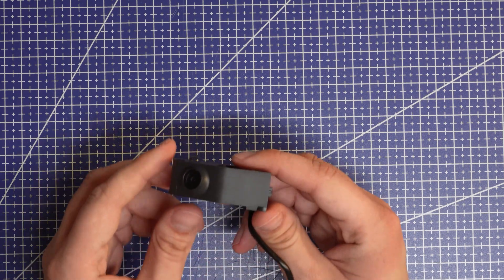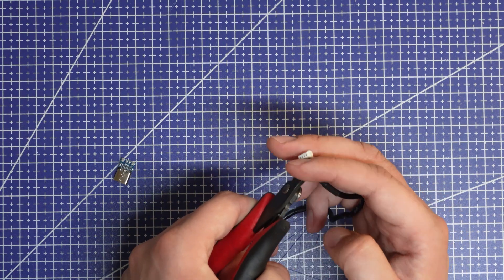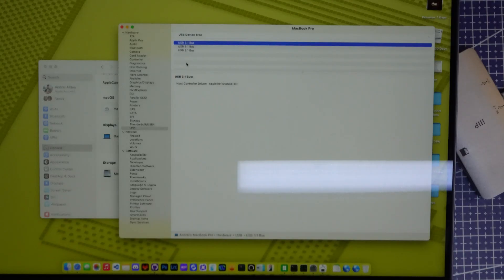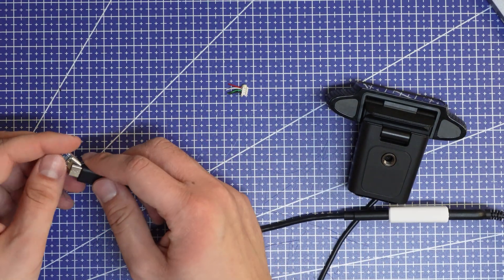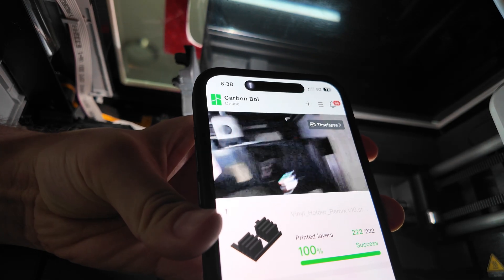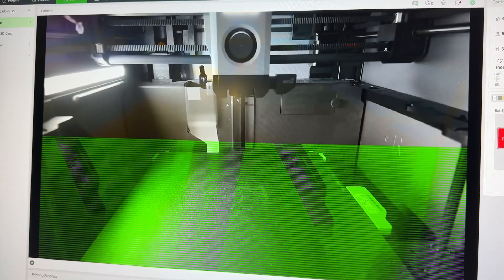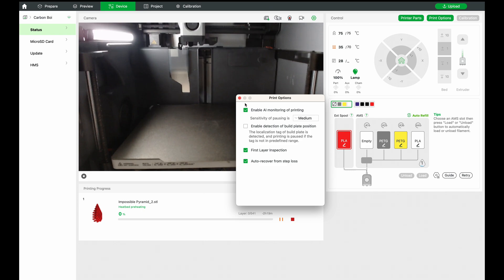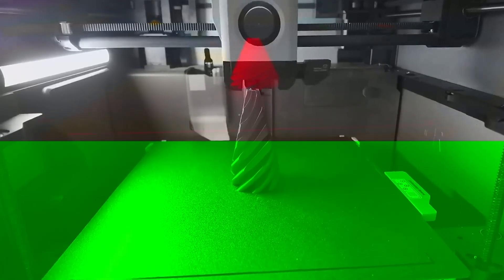Secrets of the Bambu X1C Camera - Use 3rd Party USB Webcams!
Turns out not only is the chamber camera on the Bambu X1 Carbon USB, but the printer itself will happily(ish) support other external cameras as well with a bit of DIY know how!

Aylex - Off Road
Aylex - Braveheart

00:00 - Intro
00:45 - Chamber Camera as a Webcam
02:40 - Working as a Webcam!
03:04 - Wiring the USB Adapter
04:03 - Installing the Adapter
04:36 - It works!
05:01 - Testing other cameras (DJI, Insta 360, Sony)
07:30 - Demo Timelapse and Outro